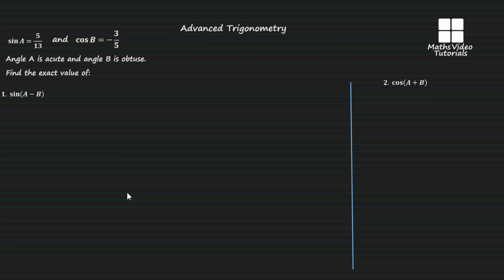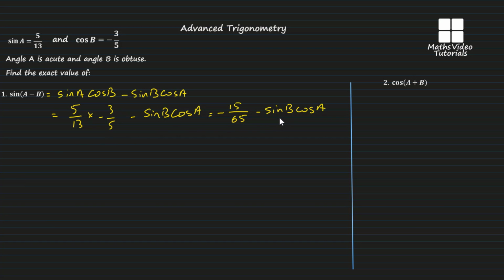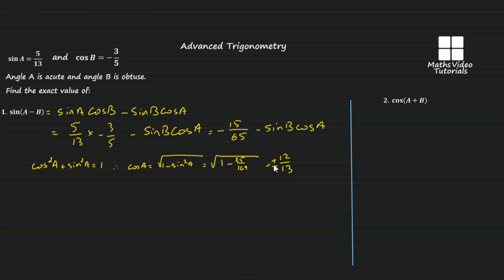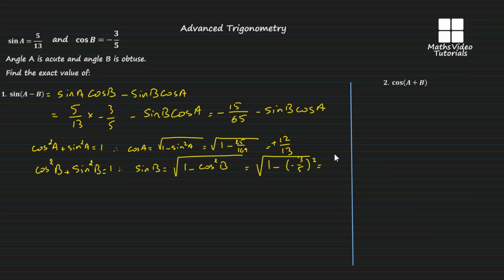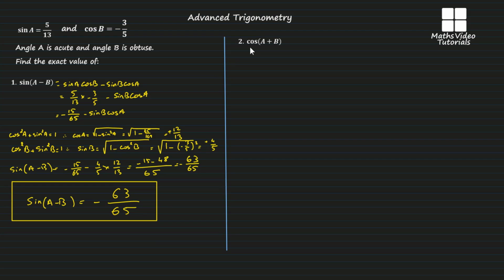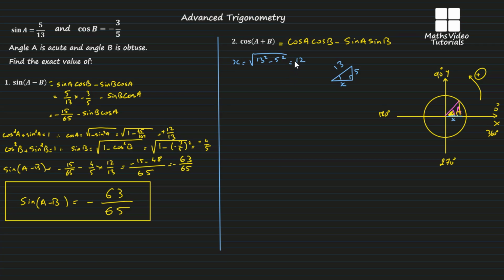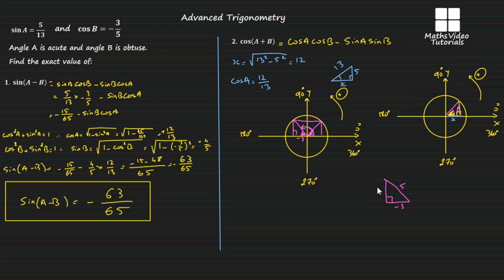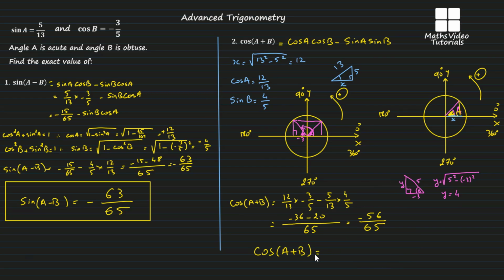Advanced Trigonometry Exercise 3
In this Video tutorial, I will show you how to find the value of Sine(A-B) and Cos(A+B), using two different methods.